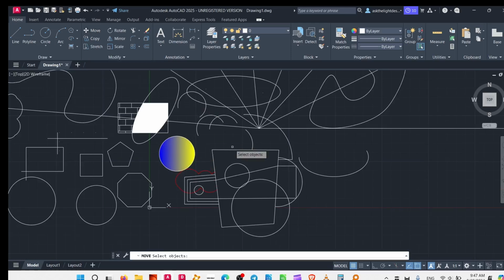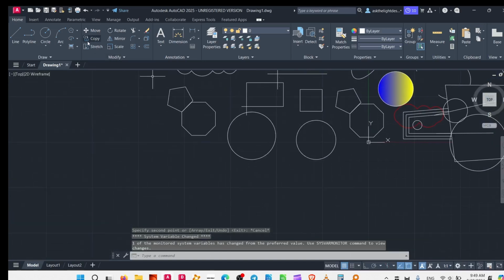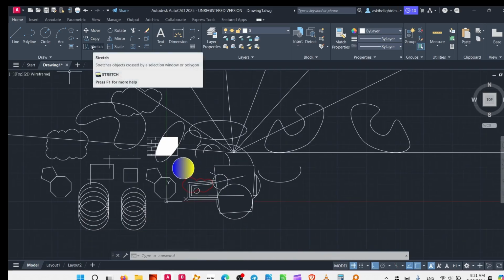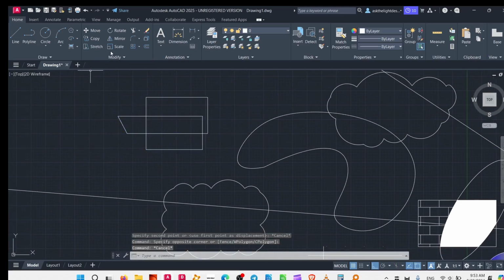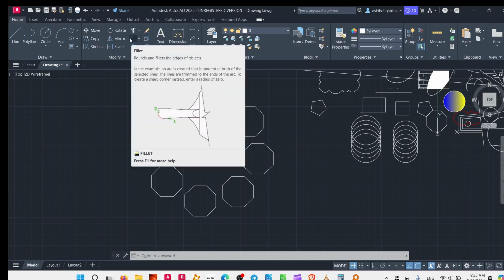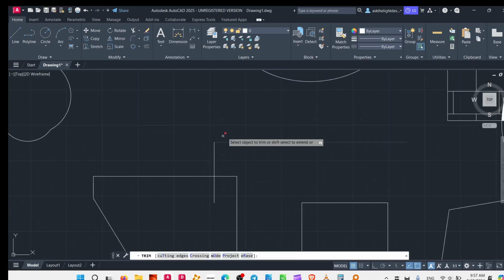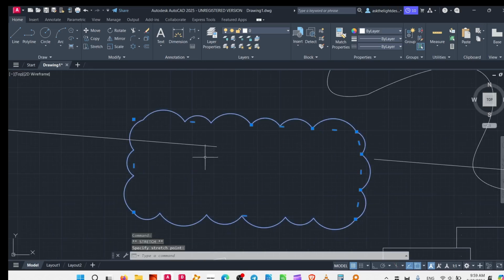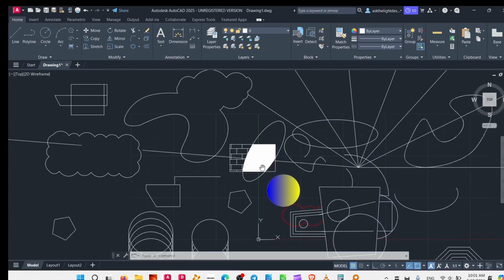How to modify in AutoCAD 2025?